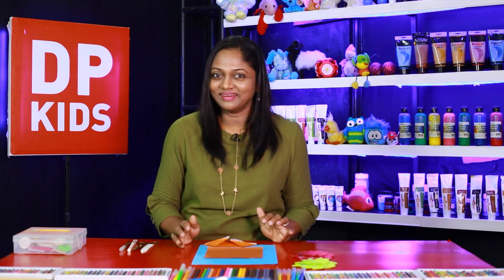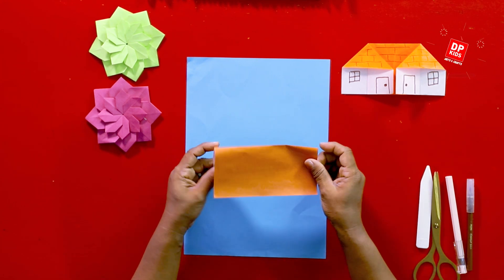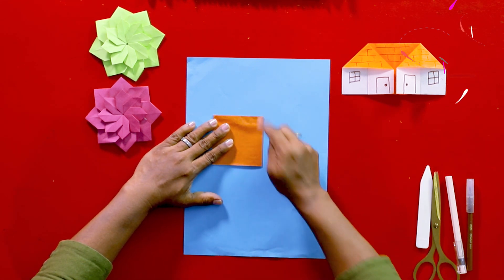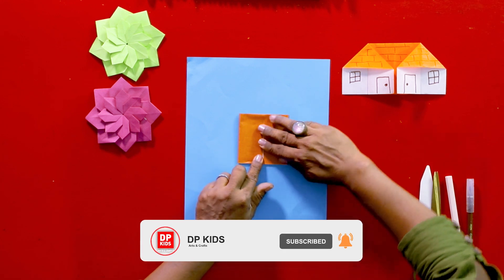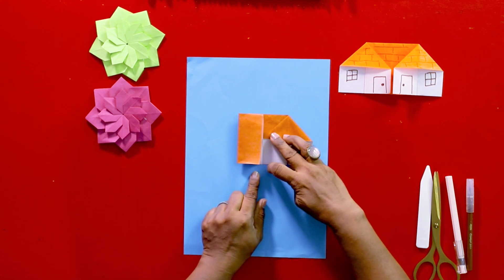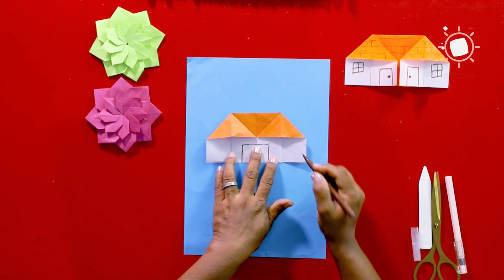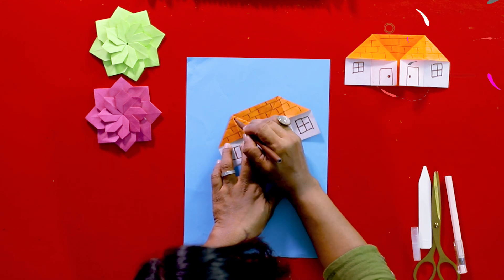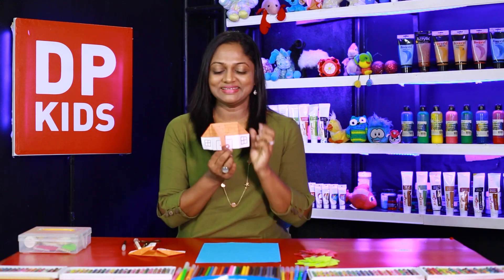Let's make a House - DP KIDS CRAFTS (Video 55)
▶️ In this video we will see how to make a Crab

TIMESTAMPS:
Introduction - 0:00
Let's make an origami House  -  0:37